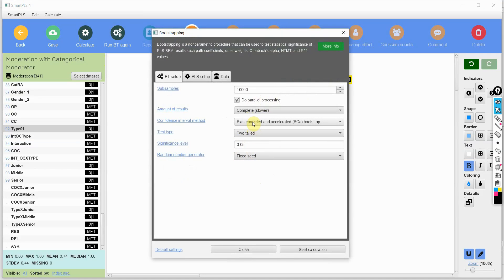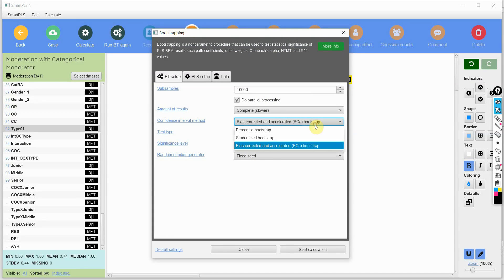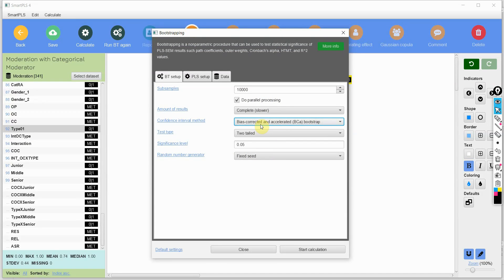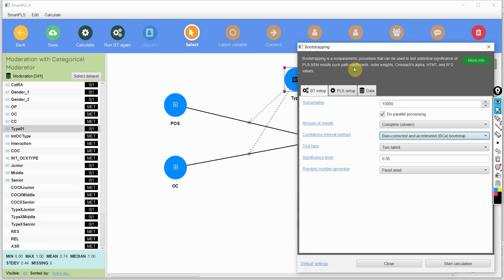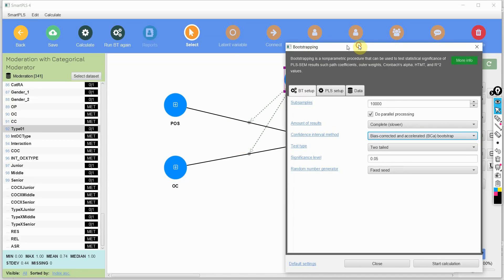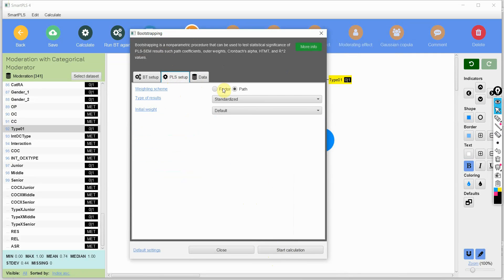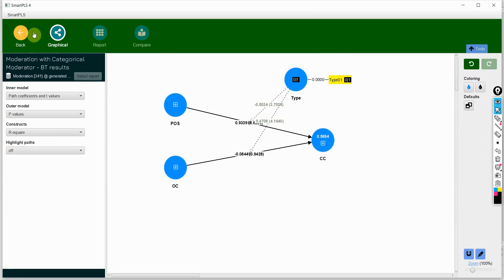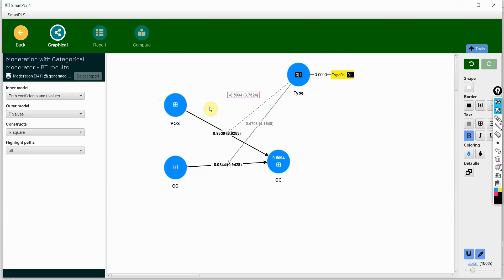SmartPLS4 Series 37 - How to Perform Moderation Analysis with Categorical Moderator?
Moderation Analysis with Categorical Variables using SmartPLS4. The video discusses in the detail the step-by-step process to run Moderation with Categorical Variables using SmartPLS4.